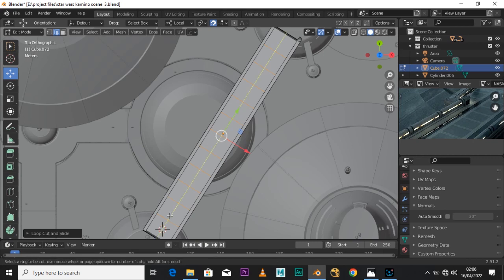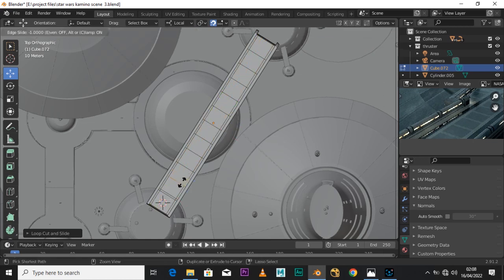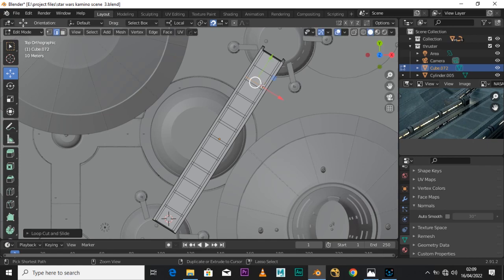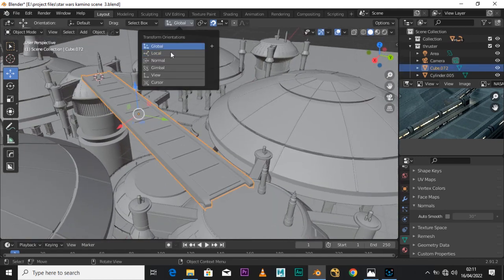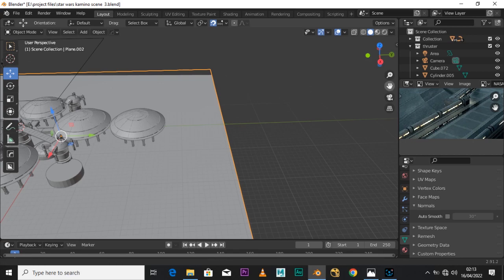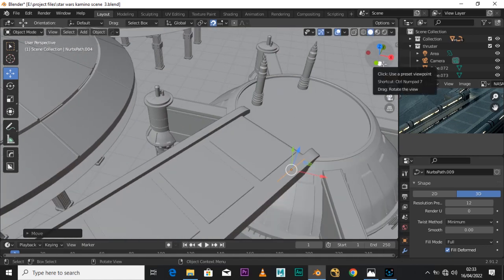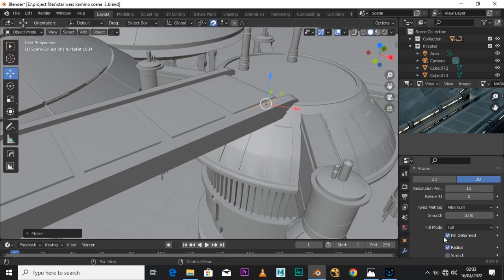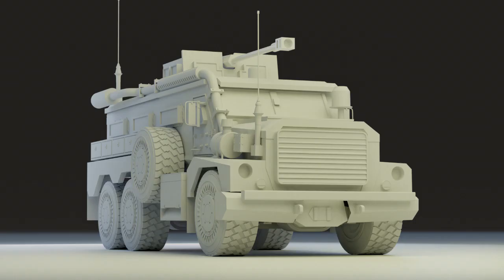How To Model Star Wars Kamino City In Blender. Walkthrough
key to evil studio youtube channel